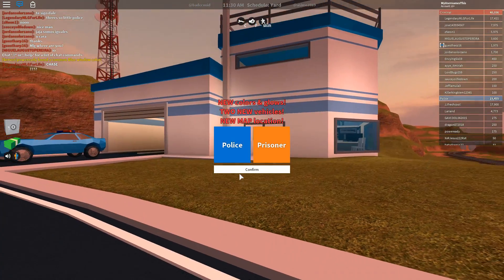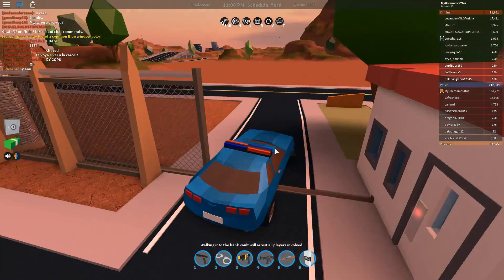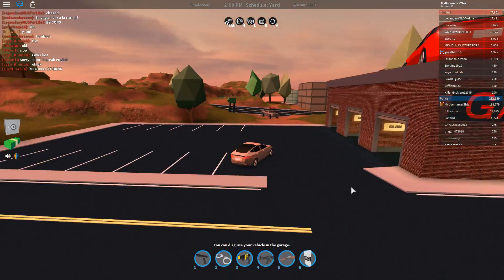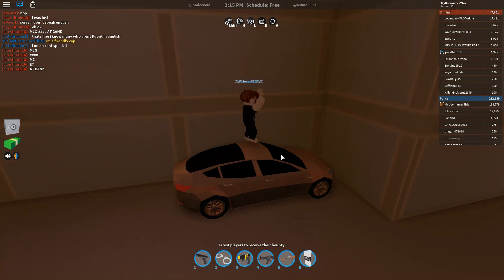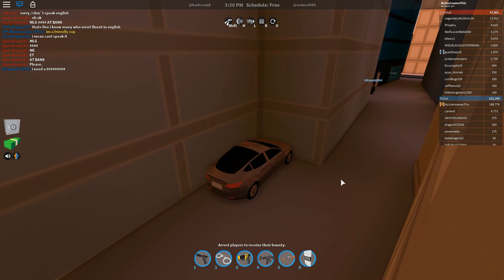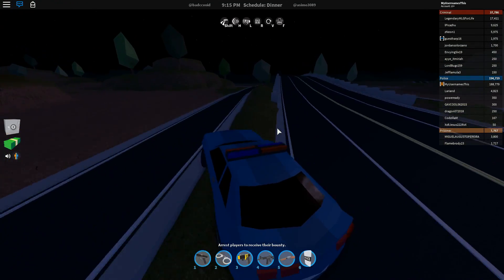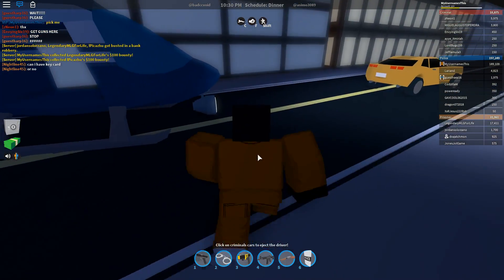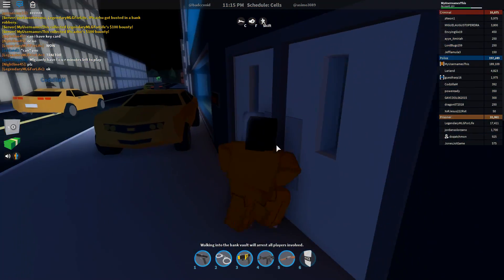Roblox: JailBreak: Fastest way to stop bank robbery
Take laser damage or gun damage? Watch to find out